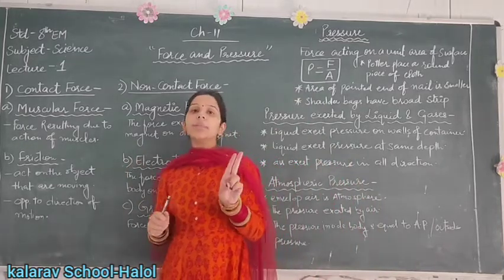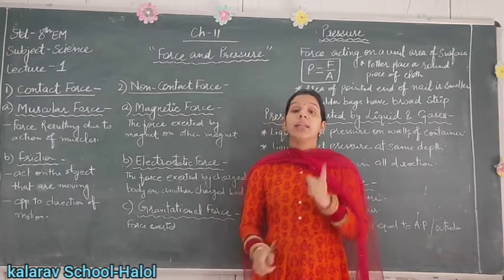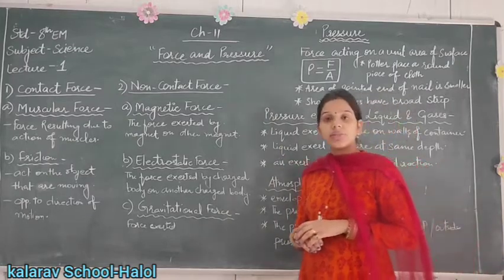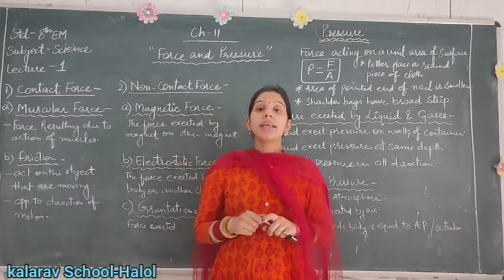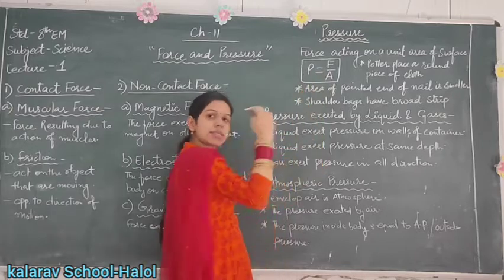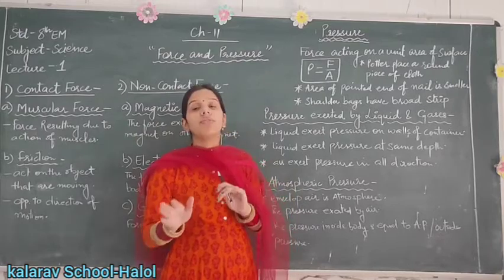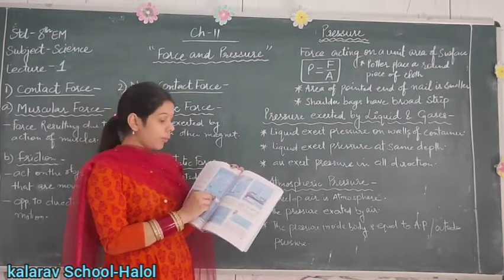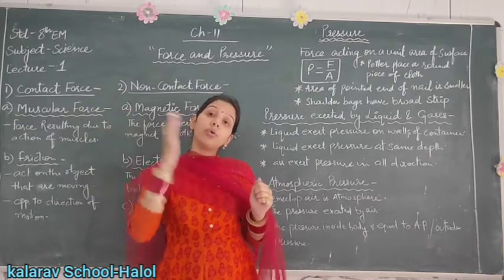Std 8th science ch 11 (l 2) pressure